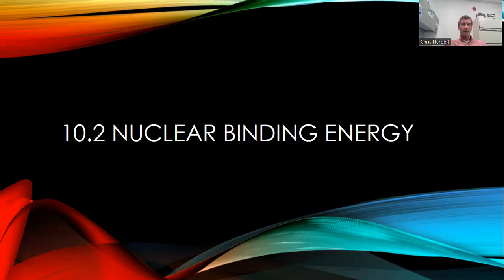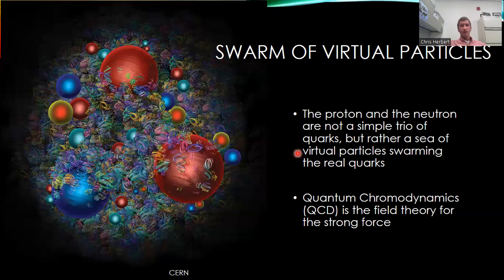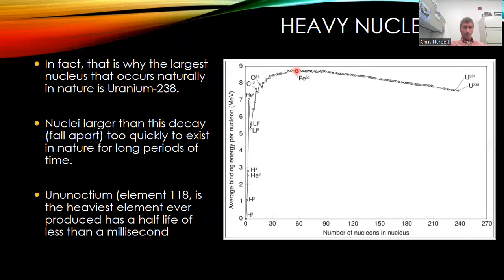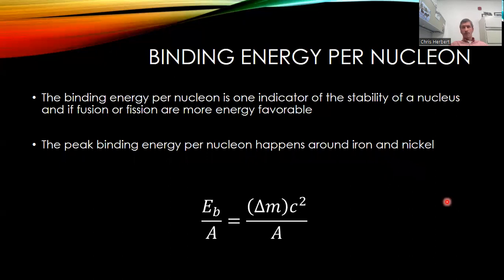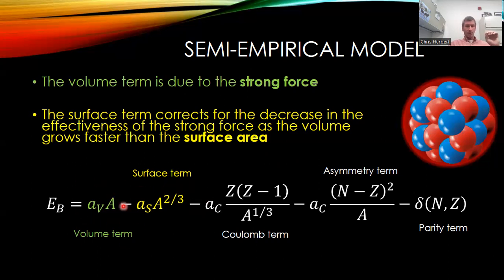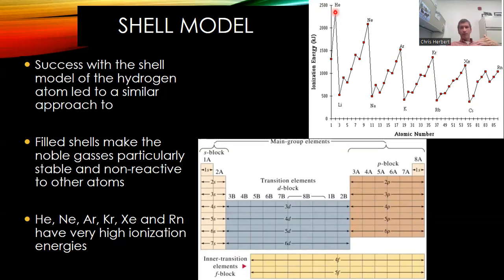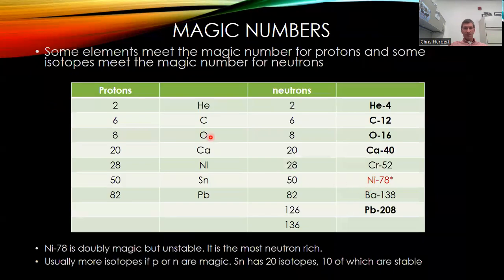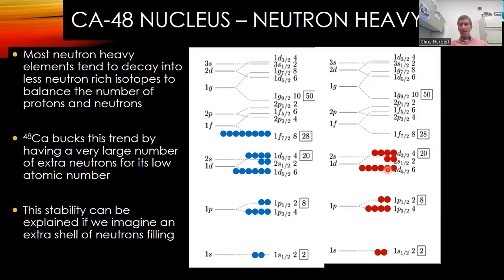PHYS 230 Chap 10 Sec 2 - Nuclear Binding Energy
Sec 2 - Binding Energy